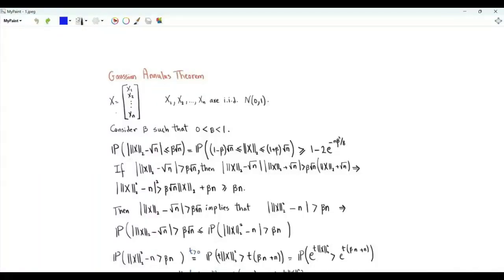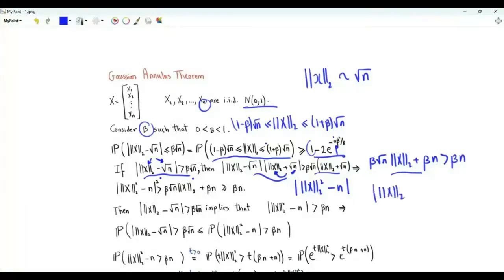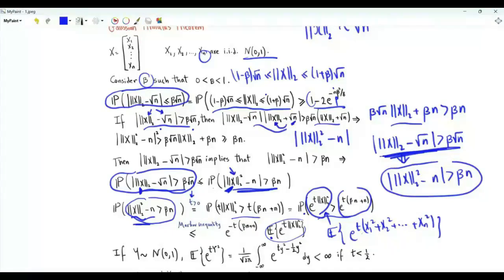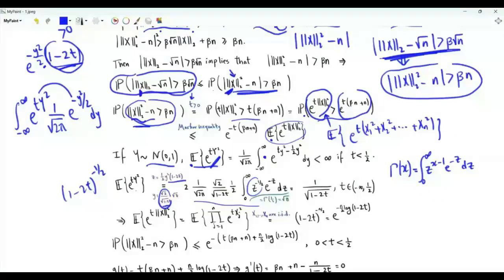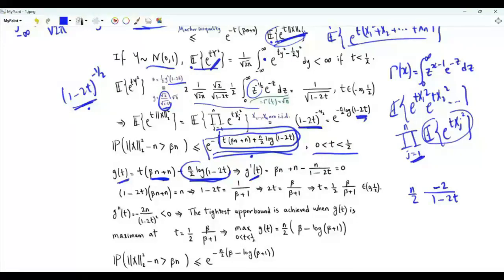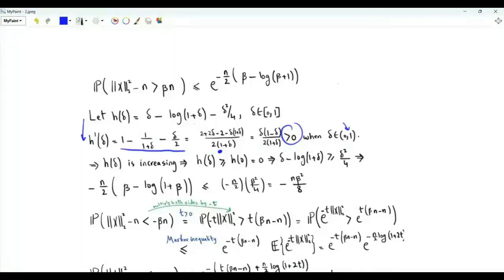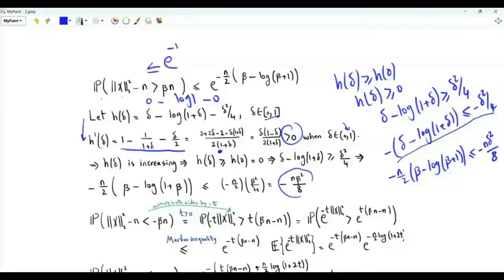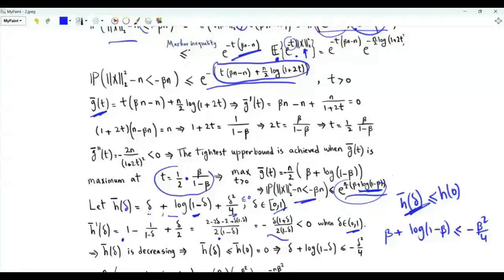Gaussian Annulus Theorem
Random Gaussian vectors with i.i.d. components in high-dimensional space